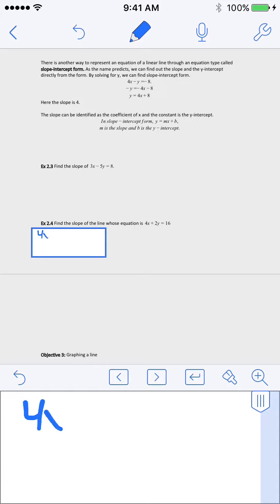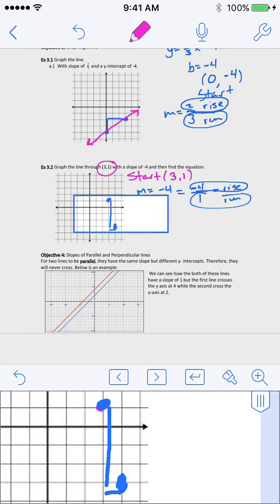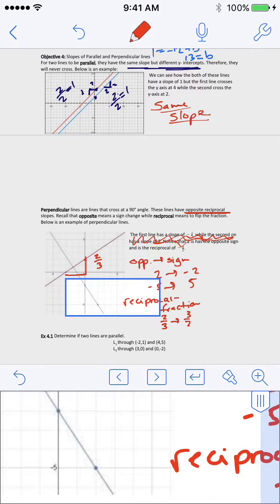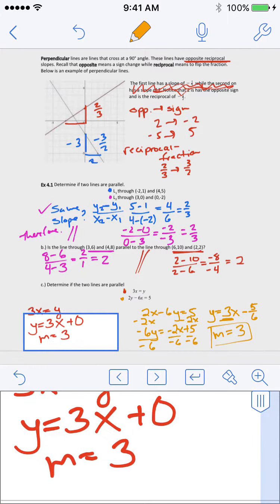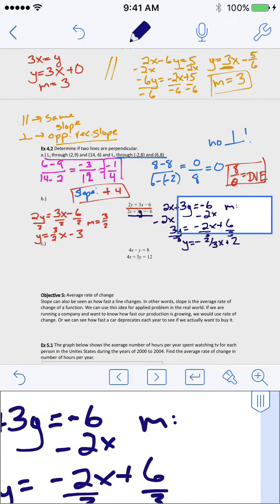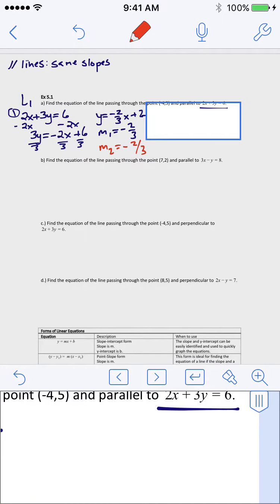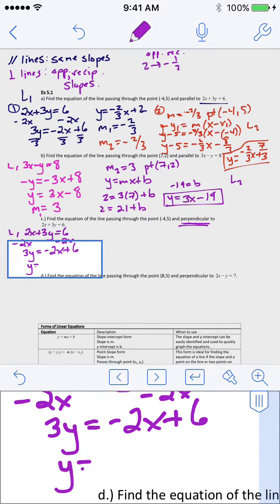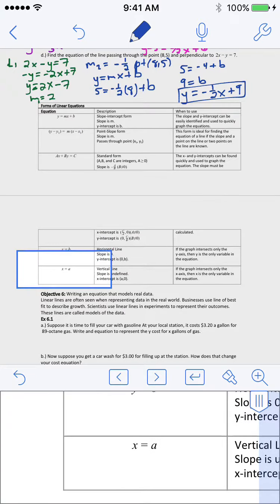CP Section 3 3 Notes